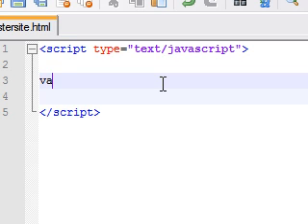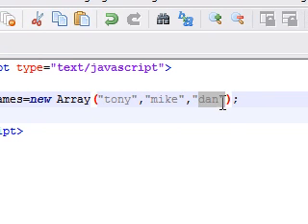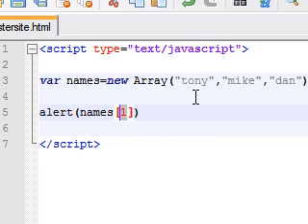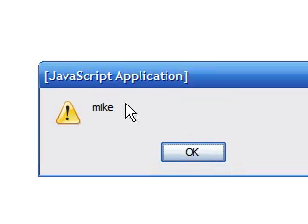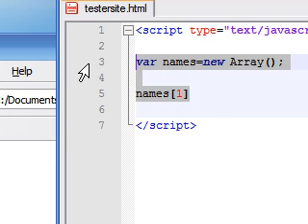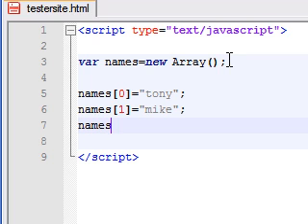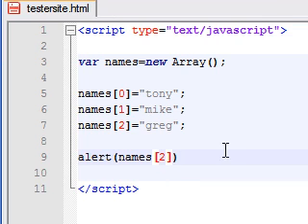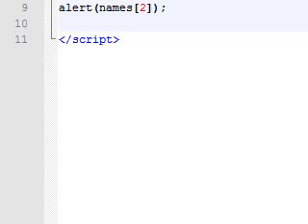Javascript Tutorial - 6 - Arrays